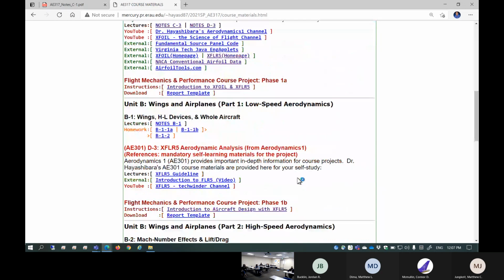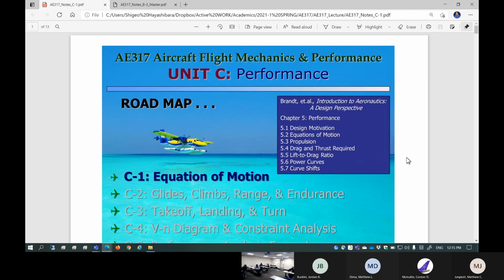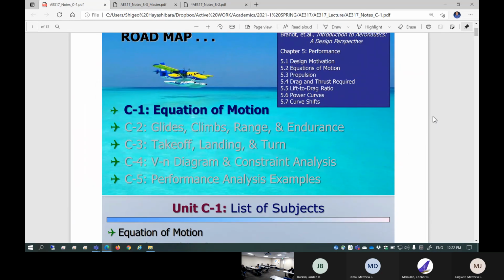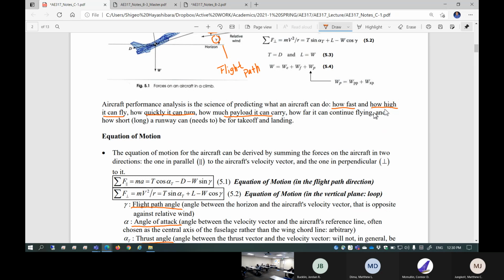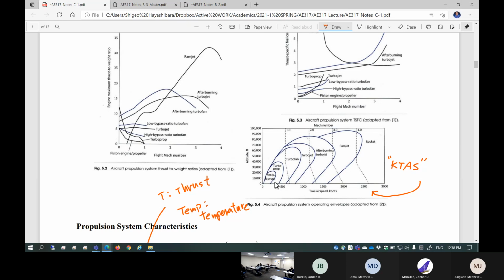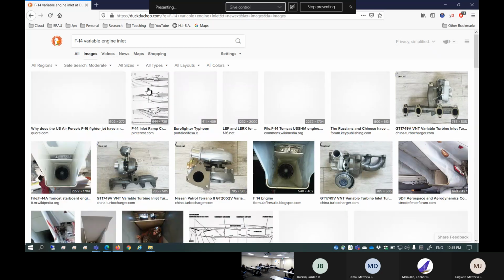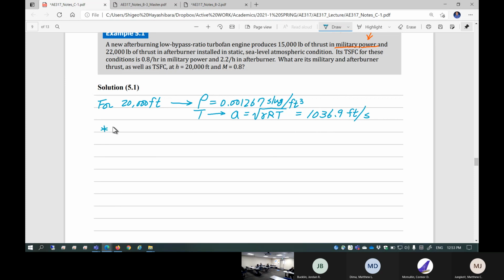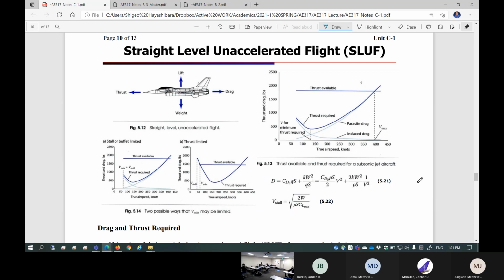03 09 AE317